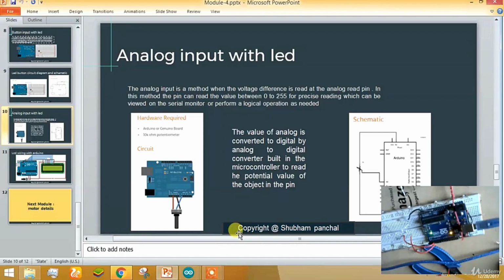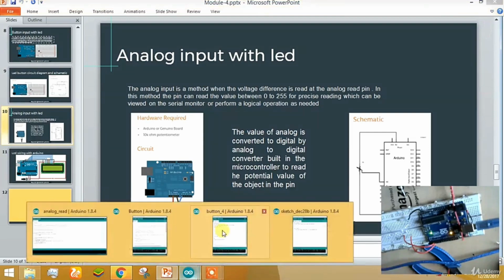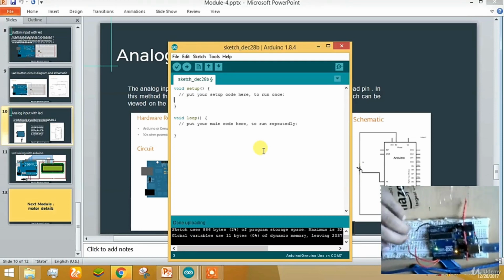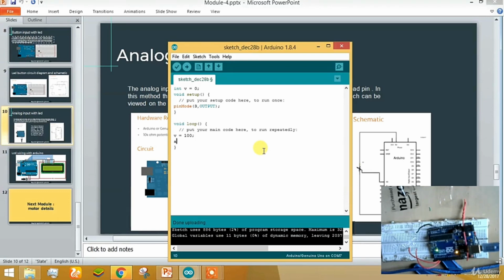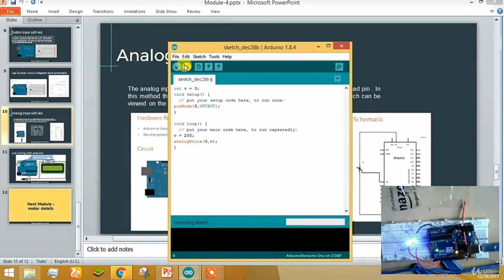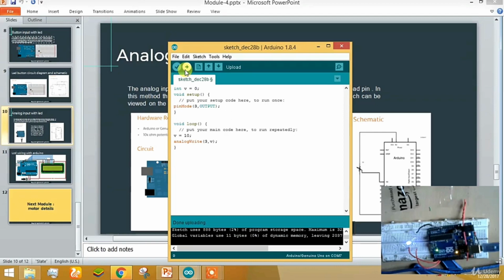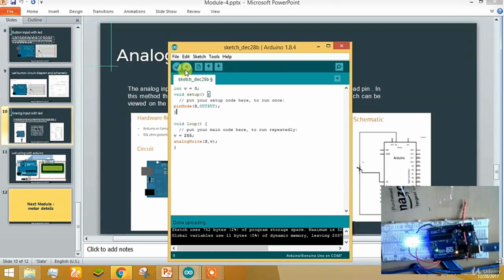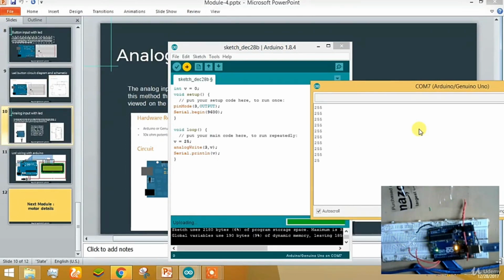022 Analog Input